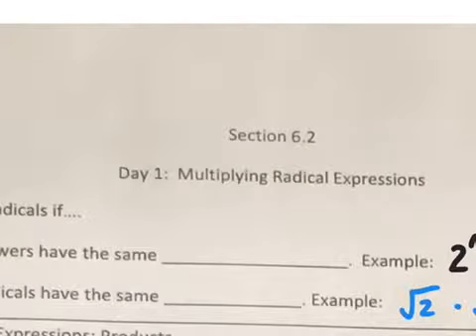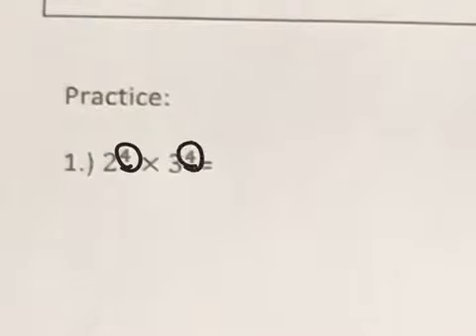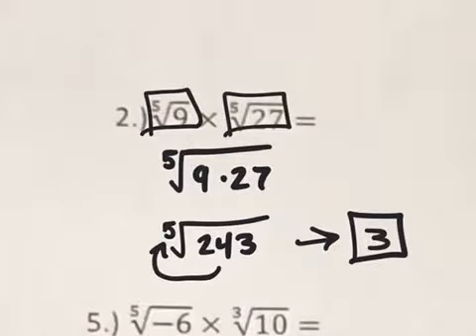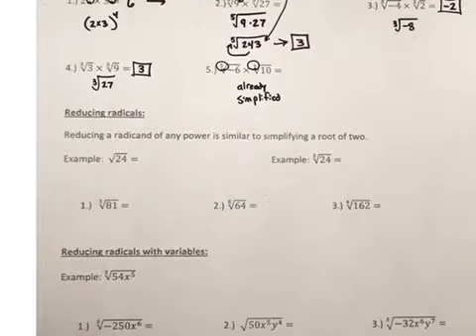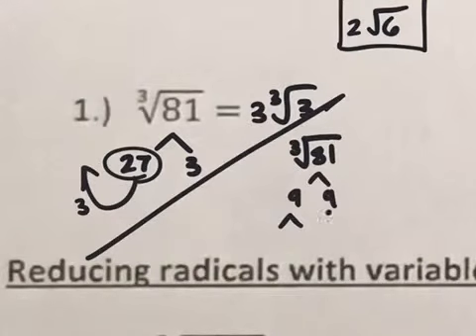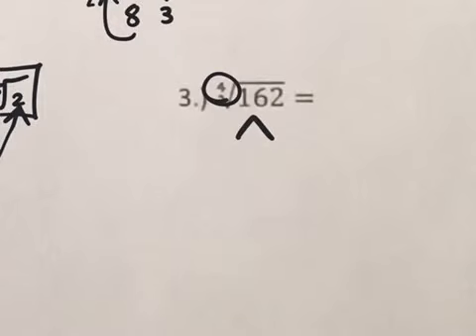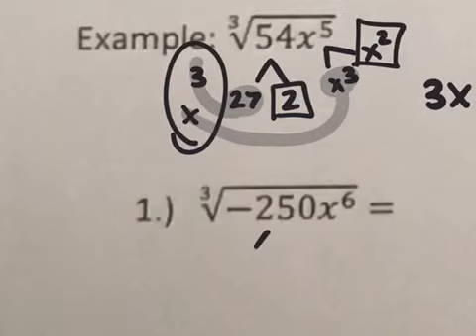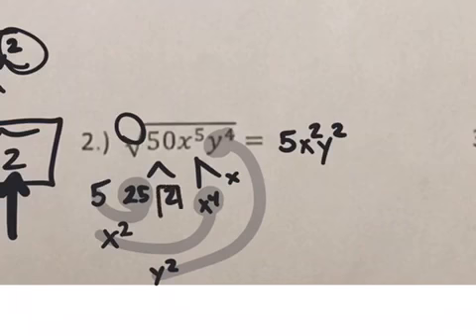6.2 page 1. Alg2